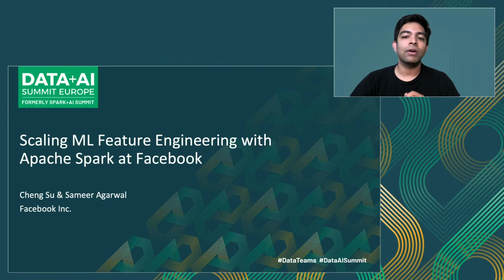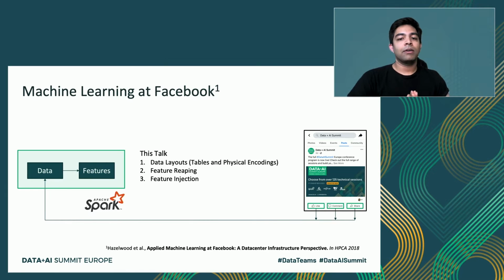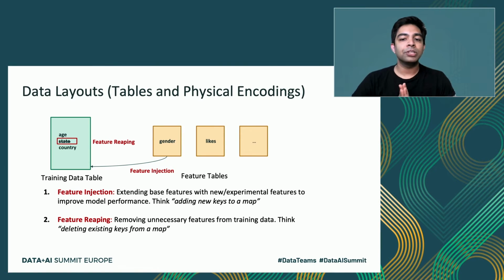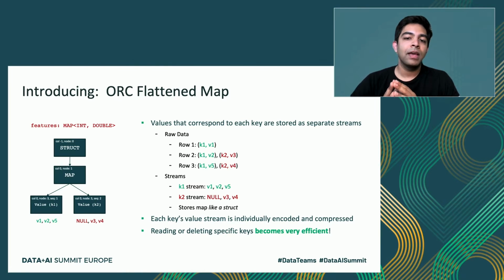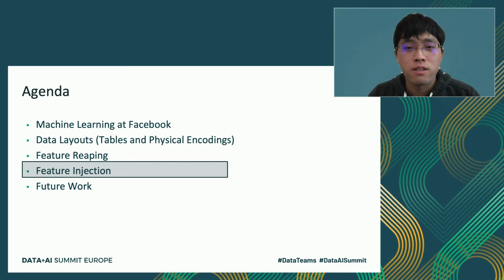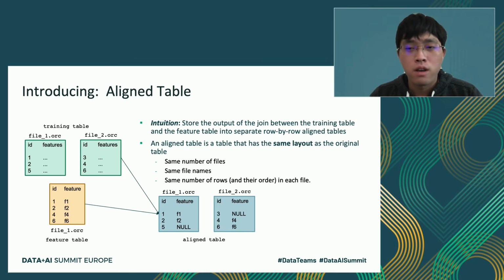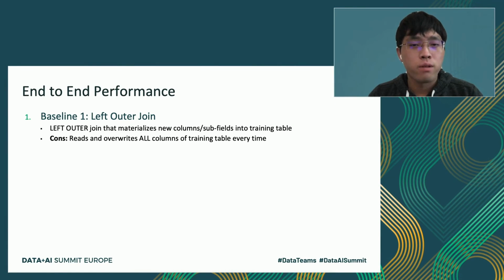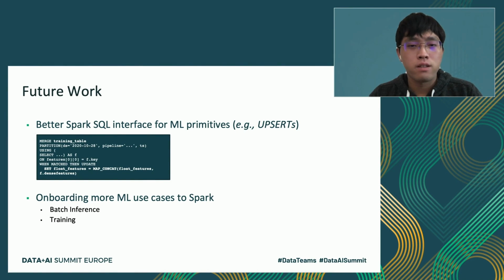Scaling Machine Learning Feature Engineering in Apache Spark at Facebook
Machine Learning feature engineering is one of the most critical workloads on Spark at Facebook and serves as a means of improving the quality of each of the prediction models we have in production. Over the last year, we’ve added several features in Spark core/SQL to add first class support for Feature Injection and Feature Reaping in Spark. Feature Injection is an important prerequisite to (offline) ML training where the base features are injected/aligned with new/experimental features, with the goal to improve model performance over time. From a query engine’s perspective, this can be thought of as a LEFT OUTER join between the base training table and the feature table which, if implemented naively, could get extremely expensive. As part of this work, we added native support for writing indexed/aligned tables in Spark, wherein IF the data in the base table and the injected feature can be aligned during writes, the join itself can be performed inexpensively.

Feature Reaping is a compute efficient and low latency solution for deleting historical data at sub-partition granularity (i.e., columns or selected map keys), and in order to do it efficiently at our scale, we added a new physical encoding in ORC (called FlatMap) that allowed us to selectively reap/delete specific map keys (features) without performing expensive decoding/encoding and decompression/compression. In this talk, we’ll take a deep dive into Spark’s optimizer, evaluation engine, data layouts and commit protocols and share how we’ve implemented these complementary techniques. To this end, we’ll discuss several catalyst optimizations to automatically rewrite feature injection/reaping queries as a SQL joins/transforms, describe new ORC physical encodings for storing feature maps, and discuss details of how Spark writes/commits indexed feature tables.